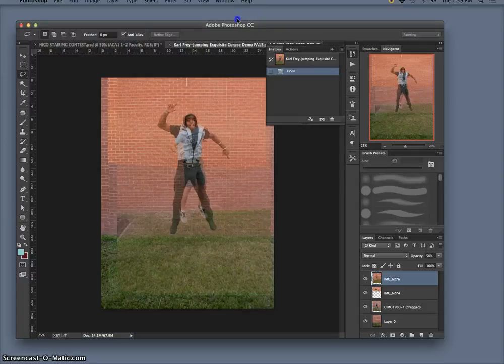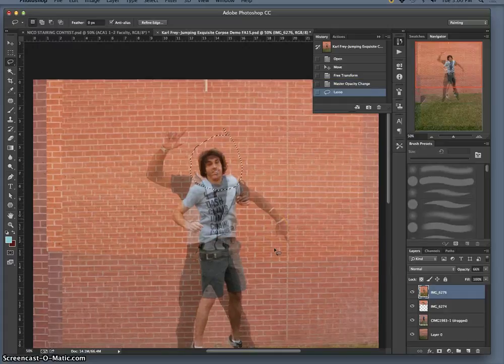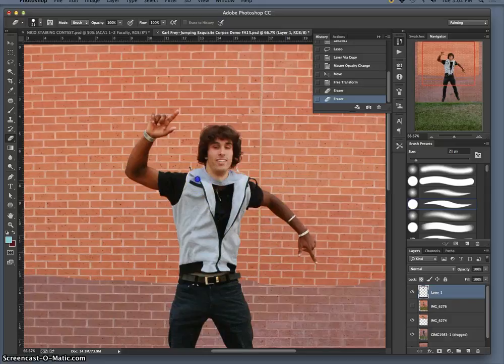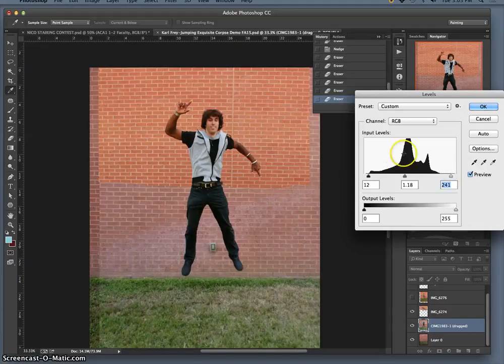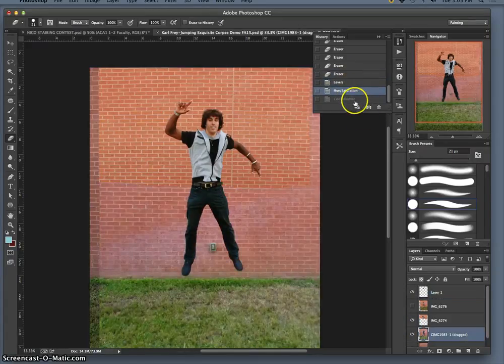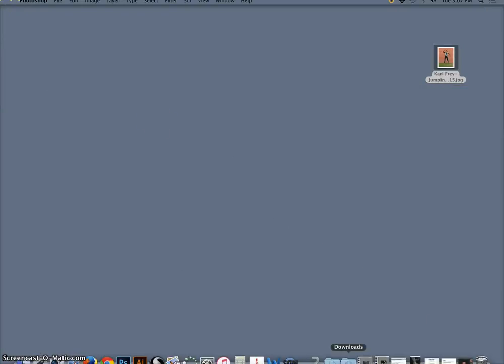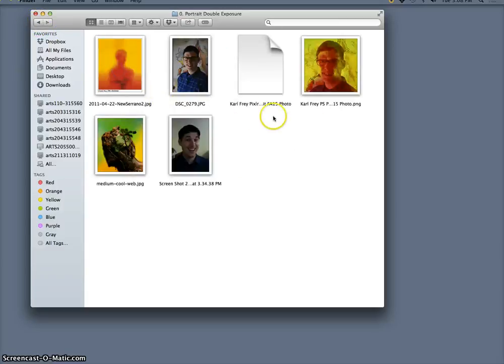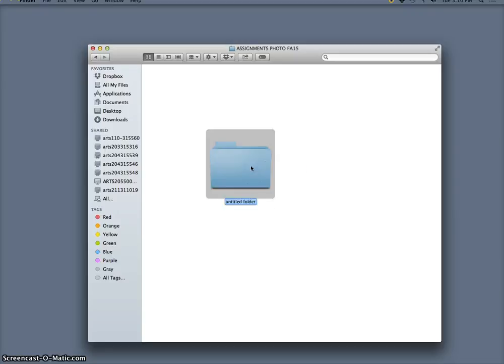2 Finishing Up and Uploading your Exercise